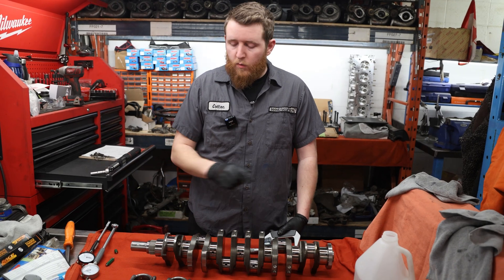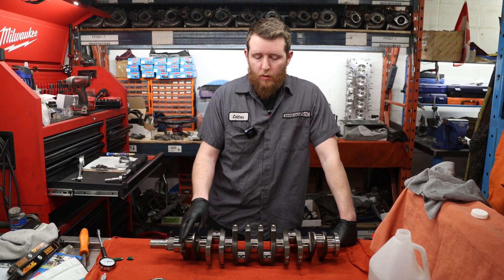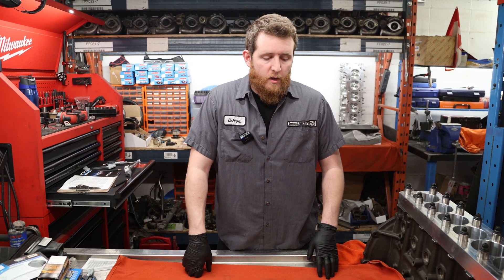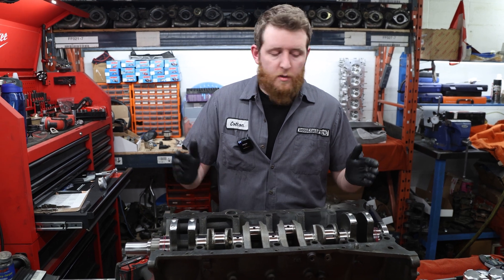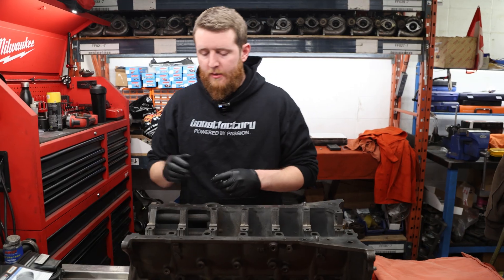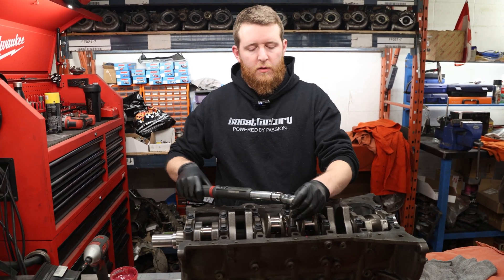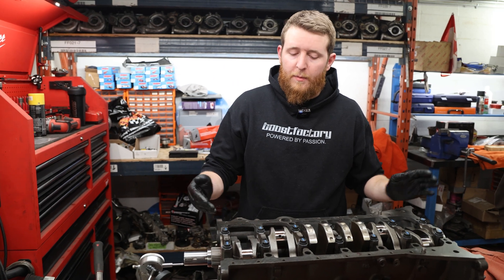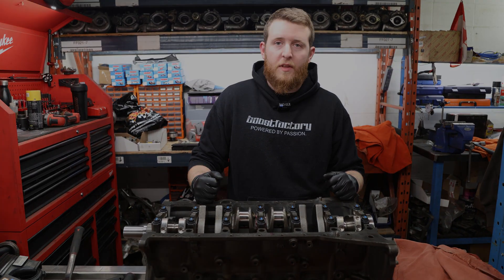2JZ ENGINE BUILD || Episode 4: Measuring Rod Bearing Clearances, Piston Ring & Crankshaft Install!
Welcome back to the 2JZ Engine Build Series! In this episode Colton goes through verifying Rod Bearing Clearances, Crankshaft Journal Measurements, Crankshaft runout, Crankshaft Installation along with Thrust Clearance and Piston Ring Gapping.